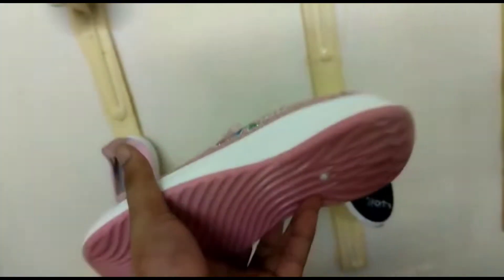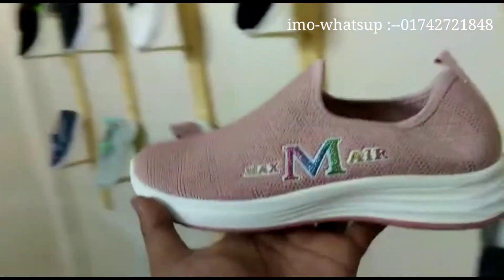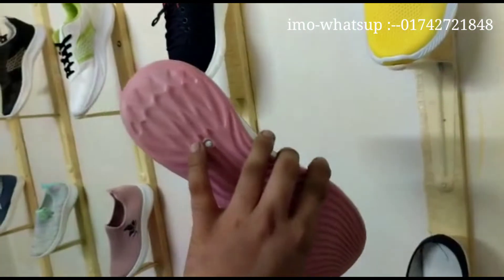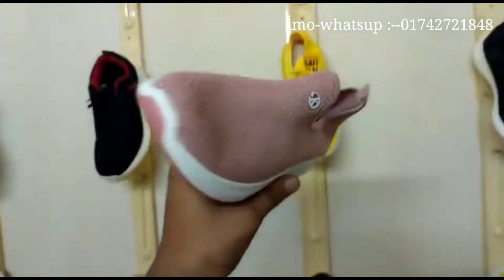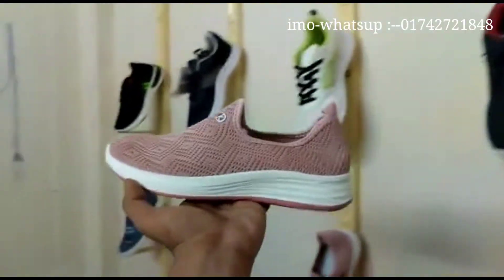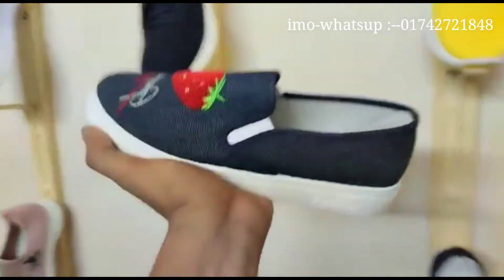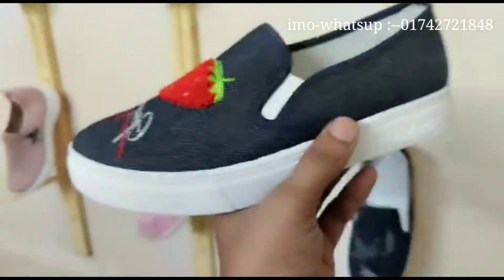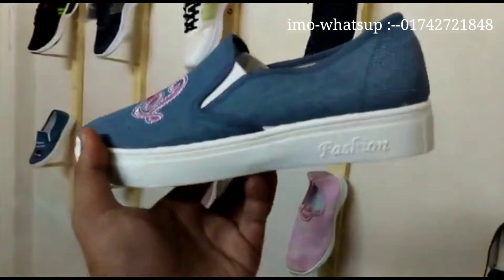Again Max Air & Sports Ladies shoes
পাইকারি চাইনা লেডিস সুজ কালেকশন পাইকারি পাবেন বাংলাদেশ এর বিভিন্ন জেলায় মাল দেওয়া হয়

Shop name :--Hridoy Shoes

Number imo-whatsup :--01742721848